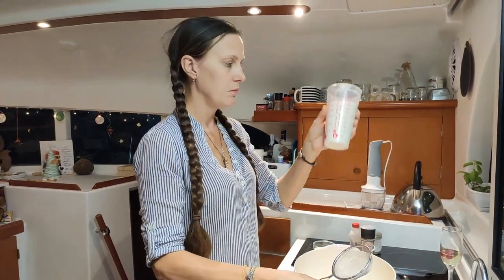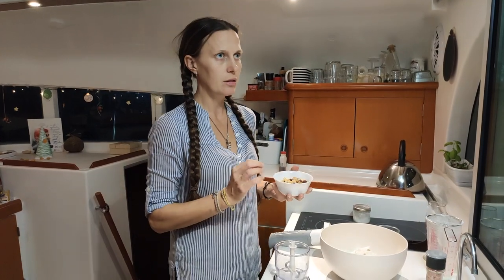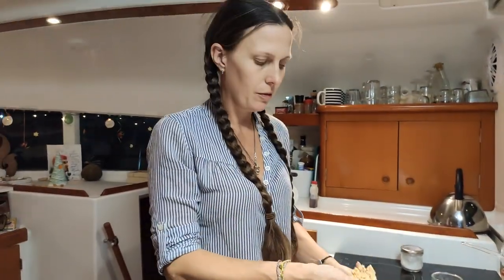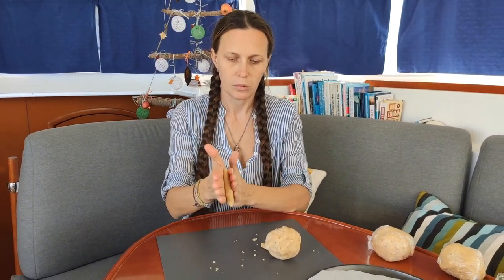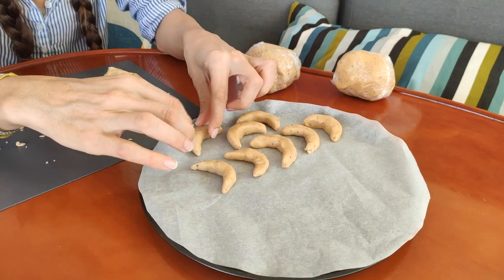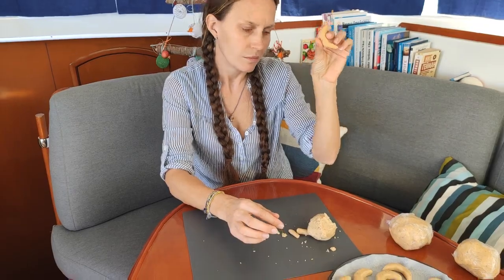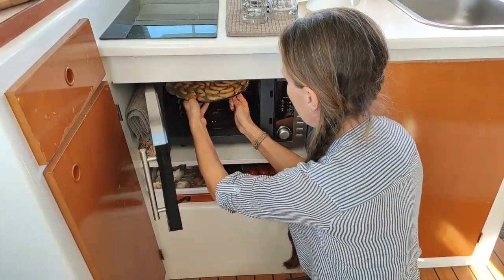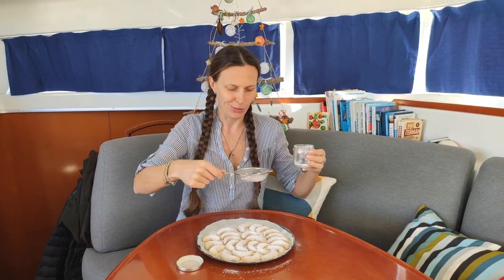Christmas Vanilla crescent recipe. Vanillekipferl German hazelnut cookies (Ep 32)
Vanillekipferl is traditional German Cookies made with ground nuts and dusted with vanilla sugar. Christmas vanilla and hazelnut crescents are tender, nutty, and melt in your mouth. A perfect cookie to present for your friends and family.

The Vanillekipferl biscuits are magical, in the sense that they are shaped like half-moons. They are traditionally served during the Christmas season but can be enjoyed for any occasion. They are easy to bake and deal with as a mid-afternoon snack, or for dessert with a coffee.

Buttery, vanilla-infused, and delicately crumbly with a melt-in-your-mouth texture, these German/Austrian Vanillekipferl cookies will thoroughly win you over!

They are also known as moon cookies, crescent cookies, or horseshoe cookies in English.

If you like what we are doing -  buy us a coffee!

We are sailing on our catamaran, a Lagoon 380 around the world. We like to explore new places, we like to cook with people, who share their culture by showing us national recipes and telling a story.
We are cooking with local people. Easy recipes from non-professional chefs. You can feel real life on these recipes every day.